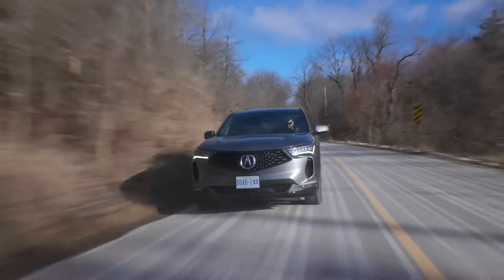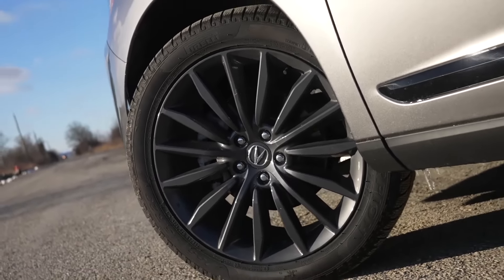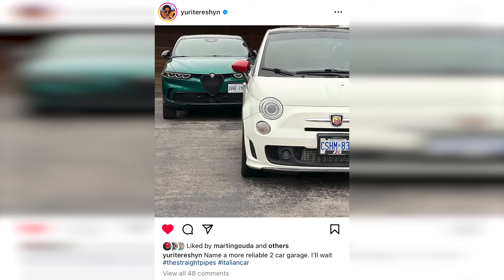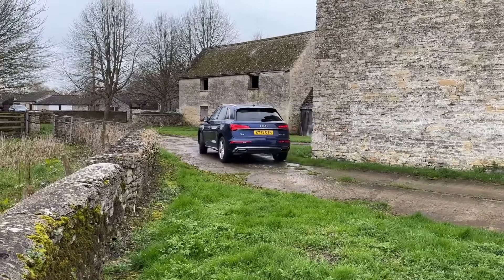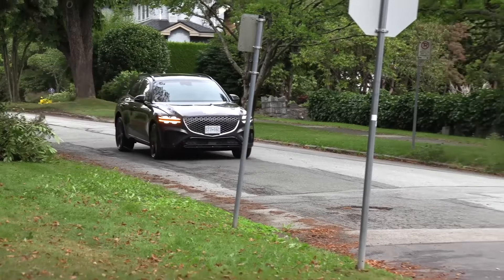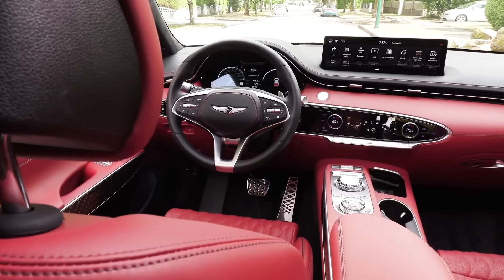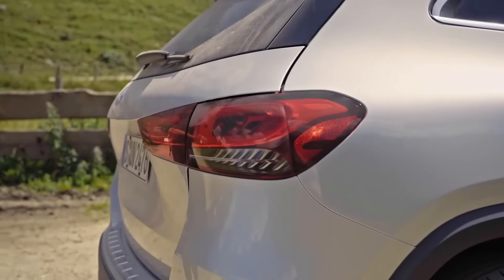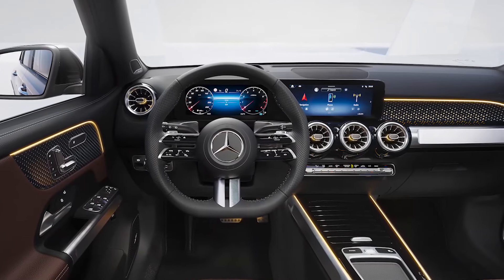Top 7 Cheapest Luxury SUVs 2024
2025 Mercedes‑Benz GLB.
Standard equipment includes tech features like Mercedes’ dual 10.25-inch touchscreens and wireless smartphone connectivity. Depending on trim level, however, extras like adaptive cruise control and navigation are optional — a bit disappointing for a luxury SUV with a starting price of around $50K. A few other compact luxury SUVs worth taking a closer look at are the BMW X1, Audi Q3, and Volvo XC40. All three have lower starting prices and come standard with all-wheel drive, but the GLB is the only one in the group with an optional third row. The 2025 Mercedes-Benz GLB is a compact luxury SUV that fits in Mercedes’ lineup right next to the Mercedes GLA, its smallest SUV. They have the same powertrain and very similar interiors. But while the GLA has a sleeker profile and a more coupe-like rear roof, the GLB is boxy, with an upright shape and a few more inches of length, giving it additional cargo space and a layout that can accommodate an optional third row of seating.The GLB received several significant updates last year, so the 2025 GLB carries over without any big changes.